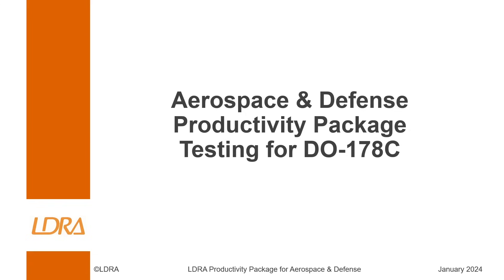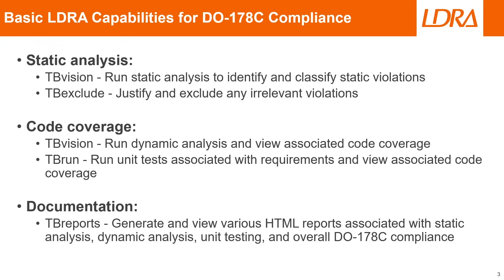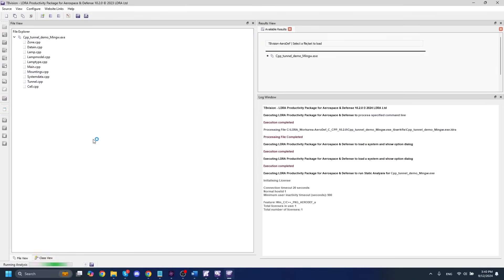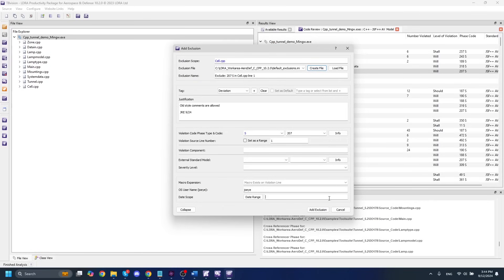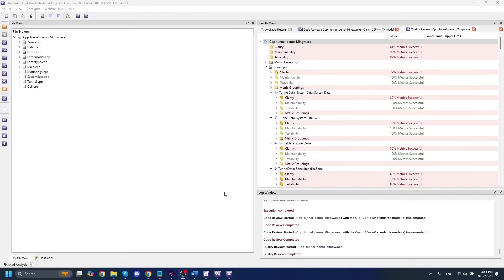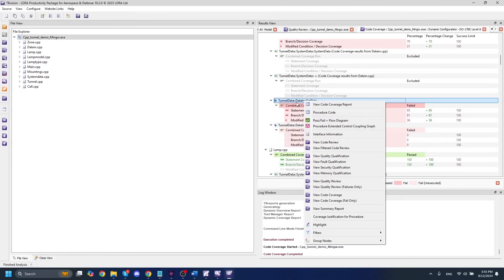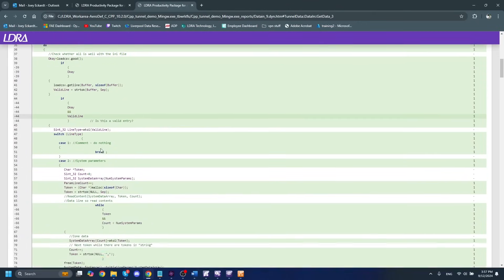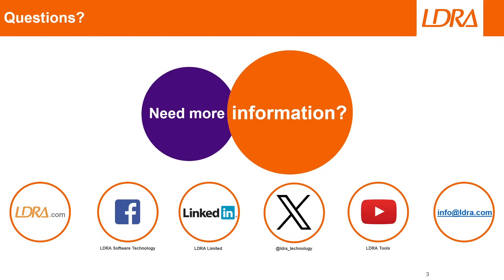DO-178C safety by design: Verification & validation - LDRA Aerospace & Defense Productivity Package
Implementing DO-178C and adhering to its "safety by design" software life cycle processes is essential for aviation software, but it can be resource-intensive and time-consuming. However, the burden of standard compliance on embedded software development can be reduced with the right tools, without sacrificing any of DO-178C's demanding principles.

This video demonstrates how LDRA’s integrated validation and verification tools support compliant, effective embedded aviation software development through static analysis, code review, dynamic analysis, system and low-level test, code coverage, and standard-specific reporting.

00:00 Introduction
00:22 Design Assurance Levels (DALs) in DO-178C
02:00 Core LDRA tool suite capabilities and DO-178C
02:54 Preparing the code under test: Build Import
03:45 Preparing for static analysis: Selecting a coding standard
04:28 Performing static analysis
04:43 Code review: Inspecting coding standard violations
05:30 Code review: Excluding violations as insignificant
07:23 Code review: Addressing violations by correcting code
07:32 Code review: Reporting
08:55 System level dynamic analysis: Collating code coverage
10:25 System level dynamic analysis: Reviewing code coverage results
11:11 System level dynamic analysis: Leveraging Pass/fail flow diagrams to assess unexercised code
12:11 Dynamic analysis: Code coverage reporting
13:40 Unit test to complement code coverage
14:00 Unit test: Importing and running a test sequence
14:08 DO-178C compliance reporting
15:25 MC/DC planner
15:38 Closing remarks